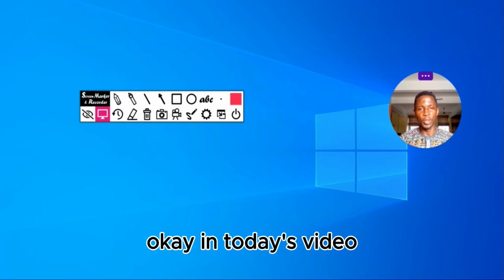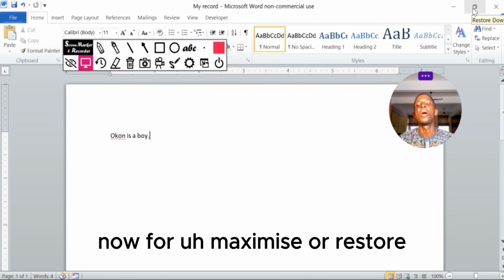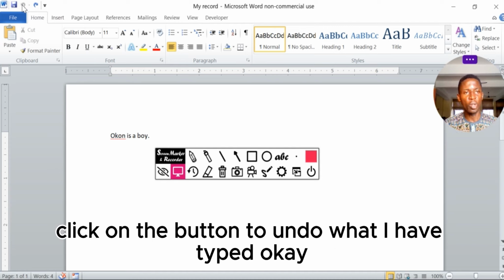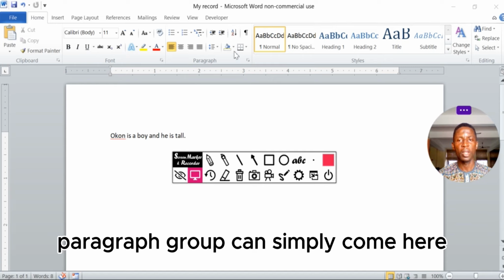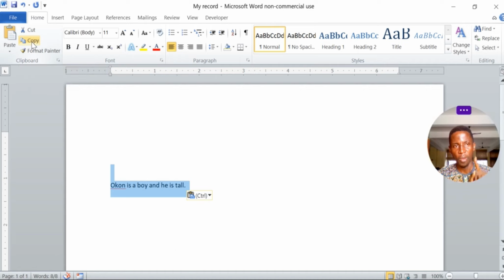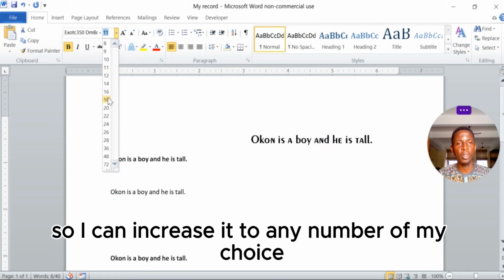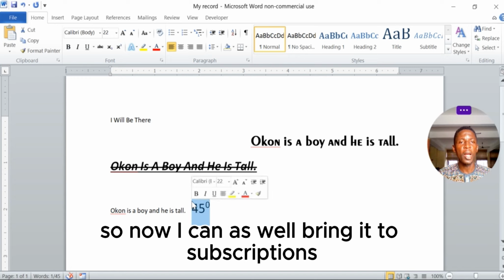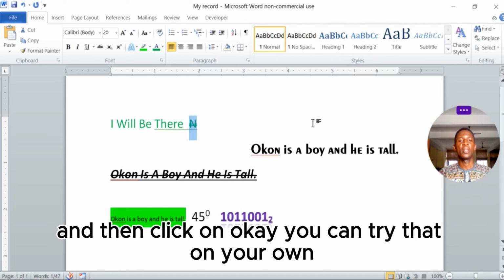Microsoft Word Tutorial for Beginners | Mastering Microsoft Word | MS-Word from Basics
This tutorial will teach you the basics of Microsoft word. Here you will discover how to create and save document, cut, copy, paste and format text.